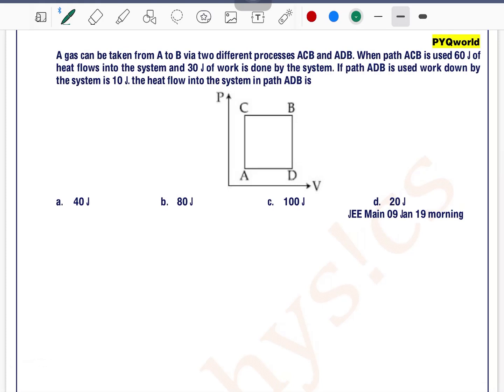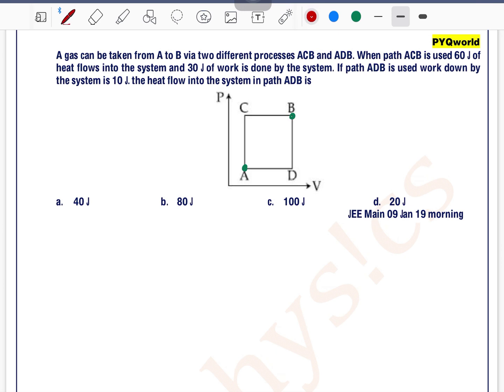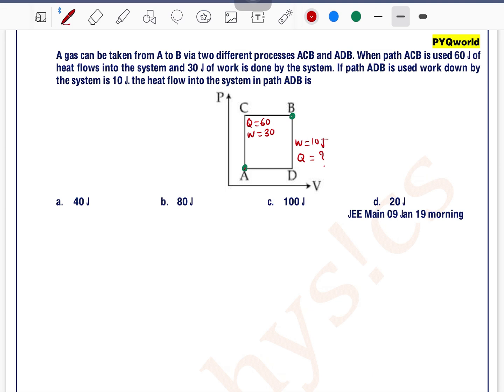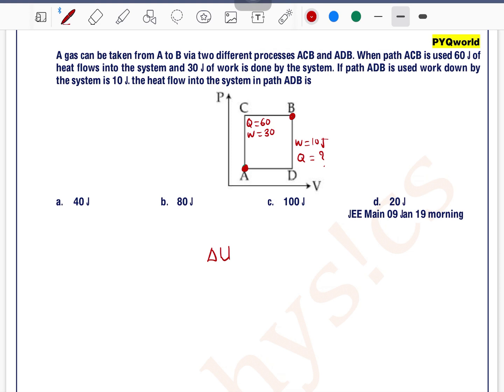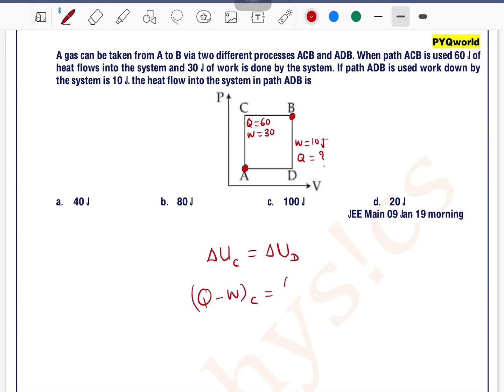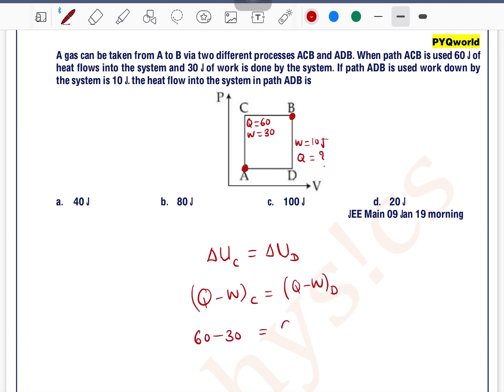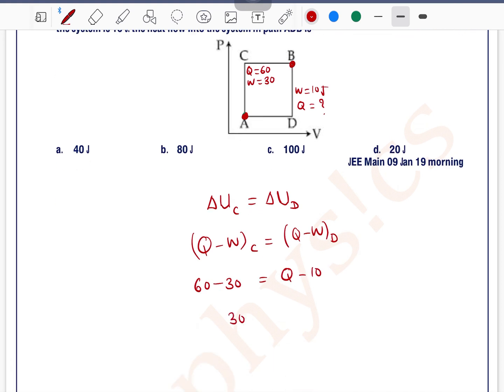A gas can be taken from A to B via two different processes ACB and ADB. When path ACB is used 60 J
Q 24. A gas can be taken from A to B via two different processes ACB and ADB. When path ACB is used 60 J of heat flows into the system and 30 J of work is done by the system. If path ADB is used work down by the system is 10 J. the heat flow into the system in path ADB is

 a. 40 J b. 80 J c. 100 J d. 20 J
  JEE Main 09 Jan 19 morning